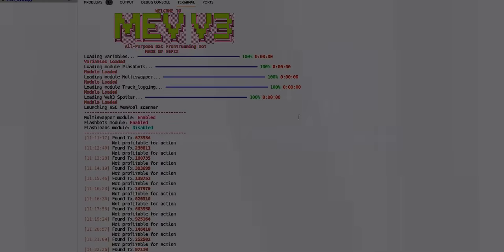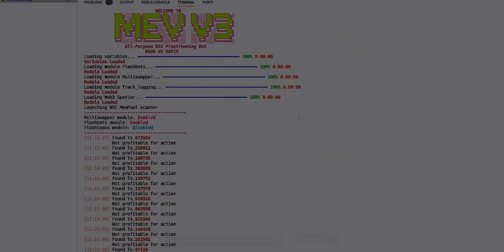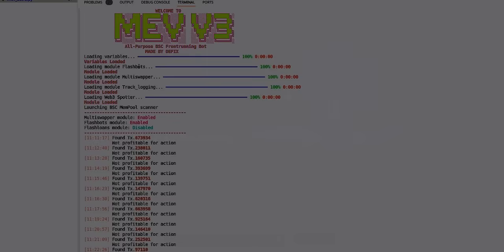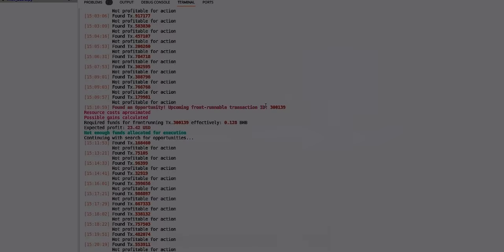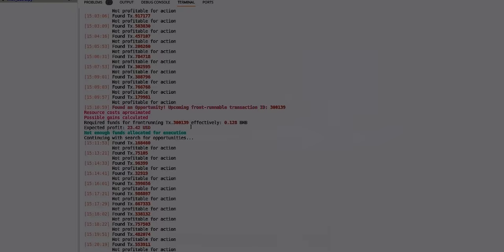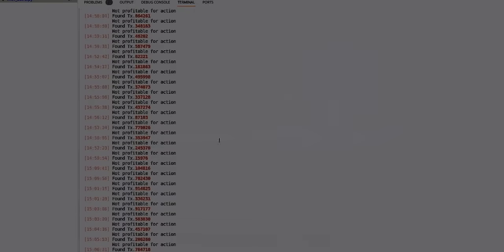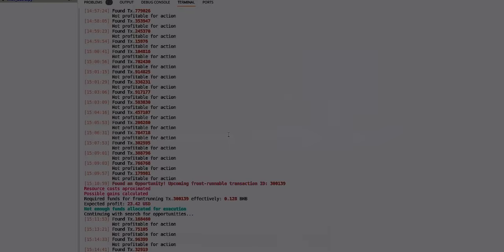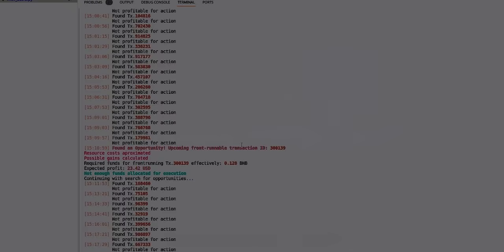BSC Mev Bot | Maximal Extractable Value on Binance Smart Chain (BSC)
*What is a BSC MEV Bot?*

*A BSC MEV (Maximal Extractable Value) bot* is an automated trading bot that exploits profit opportunities on the Binance Smart Chain (BSC) by reordering, inserting, or censoring transactions within blocks. MEV bots scan pending transactions in the BSC mempool, identify profitable strategies (like arbitrage, liquidations, or frontrunning), and execute them faster than regular users.

*How Does a BSC MEV Bot Work?*
1. *Mempool Monitoring:* The bot scans pending BSC transactions for profitable opportunities.
2. *Strategy Execution:*
   - Arbitrage: Exploiting price differences between DEXs (PancakeSwap, ApeSwap).
   - Liquidation: Sniping undercollateralized loans (Venus, Alpaca Finance).
   - Sandwich Attacks: Frontrunning large trades to profit from price impact.
3. *Gas Competition:* Bots use high gas fees to ensure their transactions are included first.